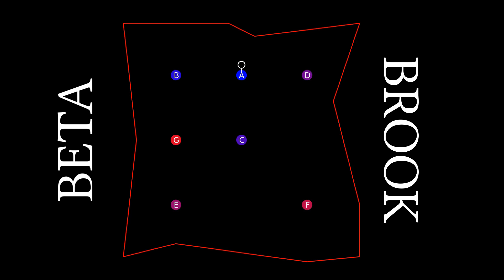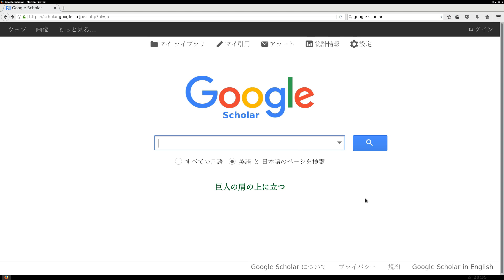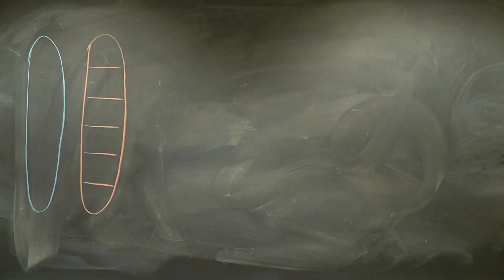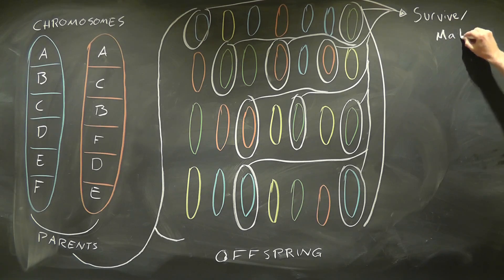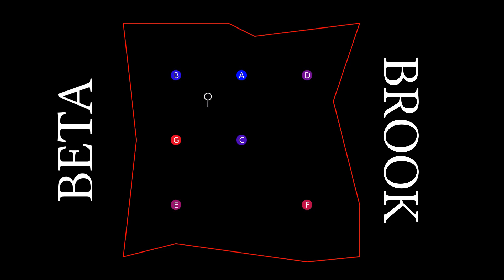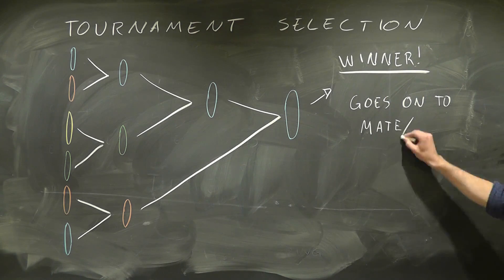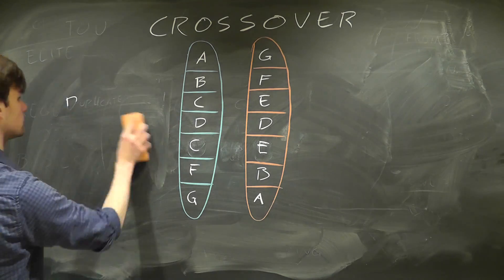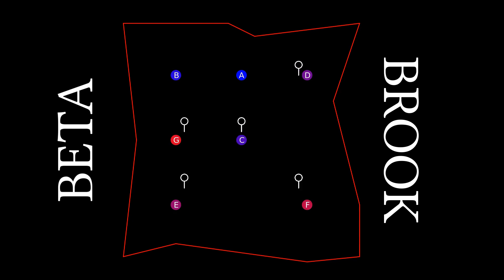How algorithms evolve (Genetic Algorithms)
So, here's the deal: this video was made in collaboration with a bunch of other cool content creators who all wanted to talk about evolution. Check out their work here:

I honestly feel that the chalkboard segments might be a little rushed near the end there. I just got a new tablet, so I could start using that for the animations instead of the blackboard, but I'm interested in your opinions!

(sorry it's so messy).